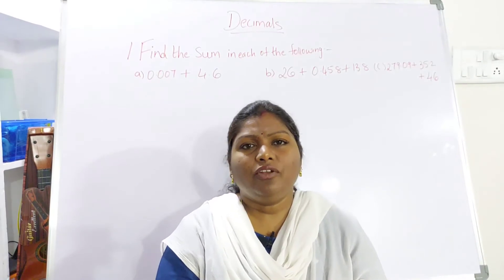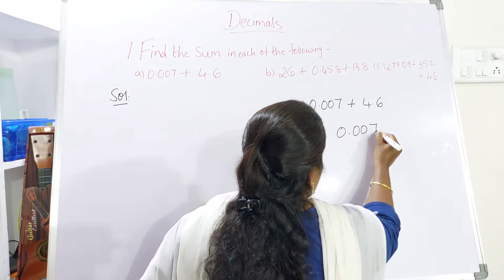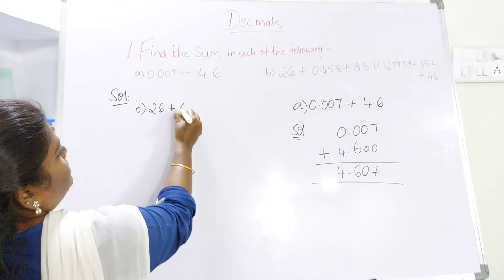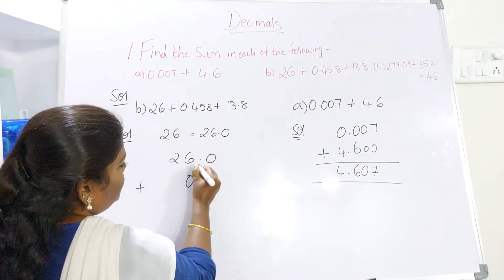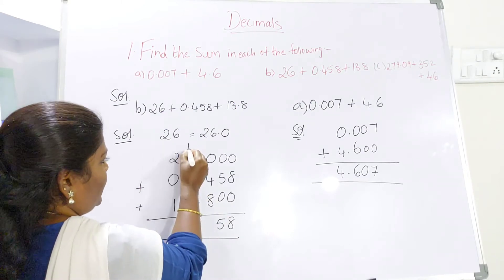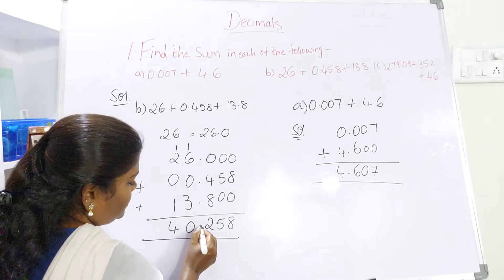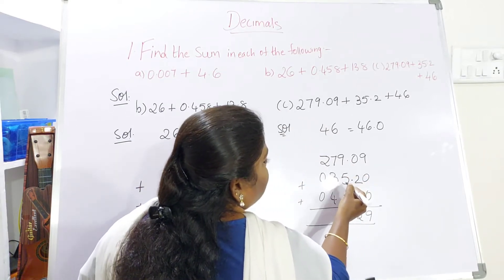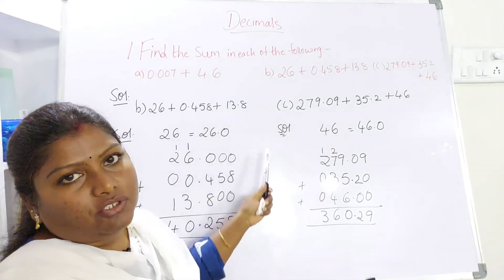Maths for Grades 6To7 Decimal Fractions Textual Exercise Part 4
I will be posting mathematics videos on various topics on regular basics.

If you are interested in cooking please watch my channel for cooking recipes